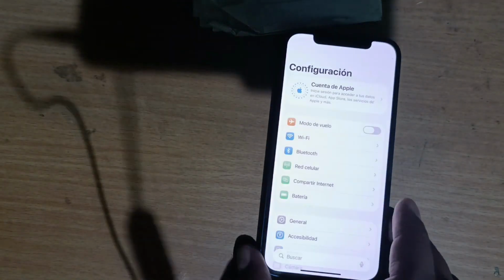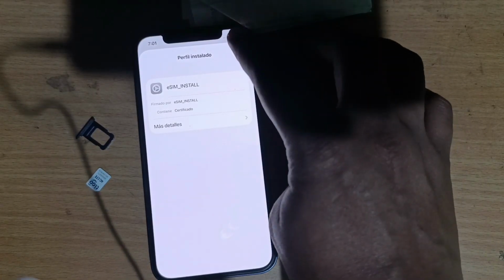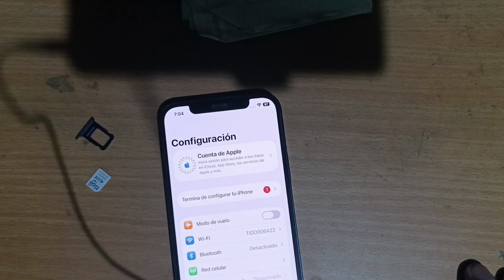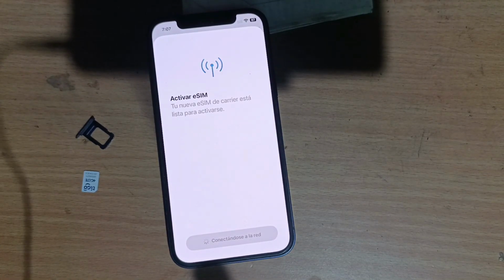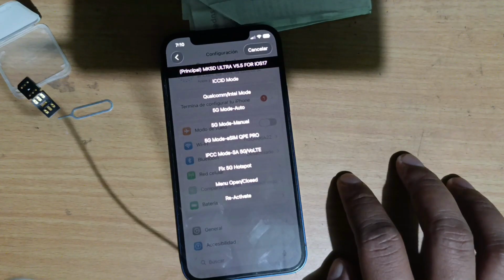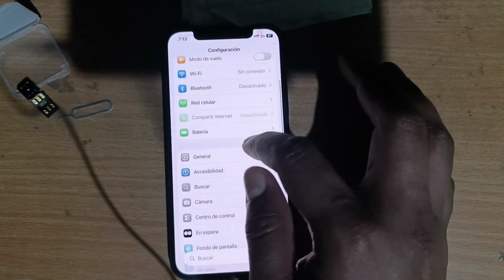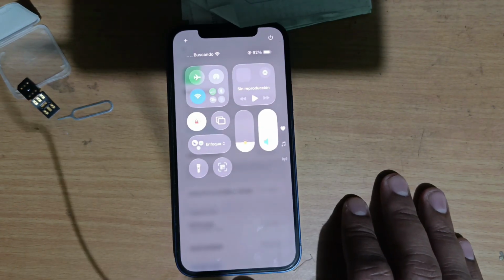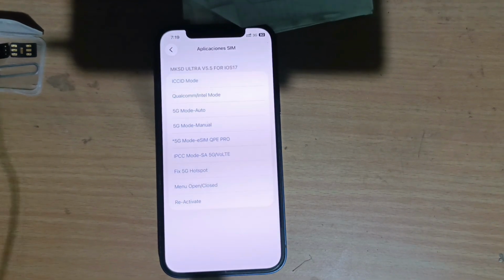🚨 New Method 2025! Unlock Any iPhone with RSIM QPE Method iOS 26.1 | 100% Working!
Is your iPhone carrier-locked? 🔒 In this video, I'll show you the most up-to-date 2025 method to unlock any iPhone using RSIM with the QPE method on iOS 26.1.

This procedure is 100% functional, fast, and doesn't require jailbreaking. It's compatible with the latest iOS versions.

You'll learn step-by-step how to correctly configure RSIM QPE, how to avoid common mistakes, and how to check if your iPhone is now completely unlocked for use with any SIM card or carrier.

👉 This method works on iPhone 12, 13, 14, 15, 16, 17, and other models updated to iOS 26.1.

👉 Ideal if you bought a locked iPhone, one from another country, or if you switched carriers.

📱 Topics covered in this video:

What is RSIM QPE and how does it work on iOS 26.1?

Step-by-step setup to unlock your iPhone

Troubleshooting common errors (no signal, no service, invalid SIM)

Complete unlock verification

***REQUIREMENTS:
Know your iCloud account, have the latest iOS installed, and verify that it's not blacklisted.

***IMPORTANT:
For each SIM card you use, you must configure the TurboSIM. If you factory reset your iPhone, it will be locked again, and iOS will only work via Wi-Fi. Update it.

***RSIM/Heicard/MKSD Ultra:
For internet access, go to Settings, Cellular, Options, and enable data roaming. If it doesn't work, in "Network Selection," turn off automatic and manually select the carrier of the SIM card you want to use.

***RESTORING SIGNAL WITH RSIM:
Go to Settings, Cellular, SIM Applications, and then "Activate SIM Signal."

***RESTORING SIGNAL WITH Heicard:
Go to Settings, Cellular, SIM Applications, and then "Reload TMSI."

***RESTORING SIGNAL WITH MKSD Ultra:
Go to Settings, Cell Phone, SIM Applications and then "Re-Activate".